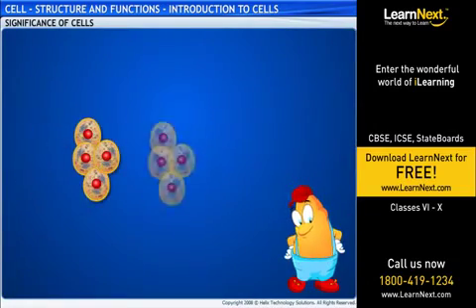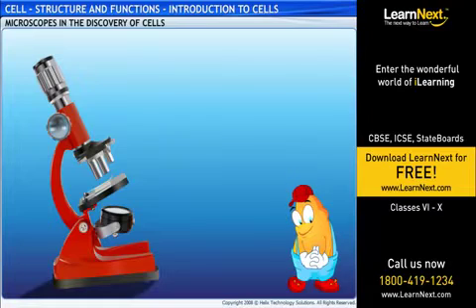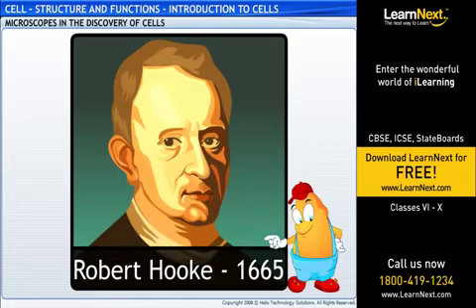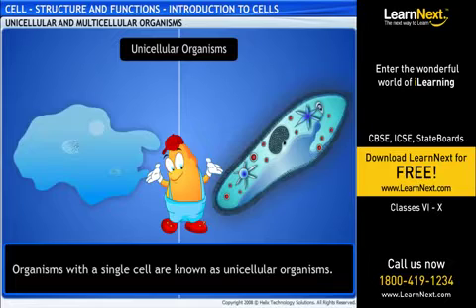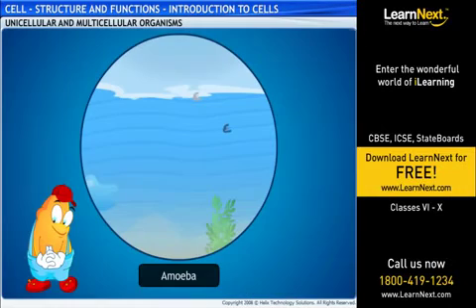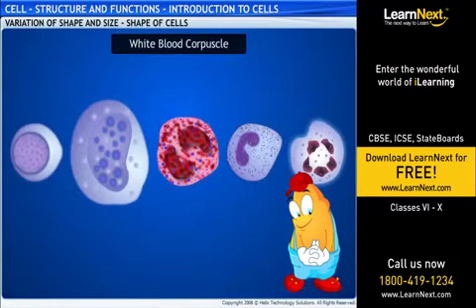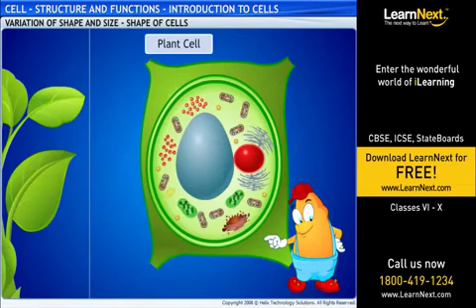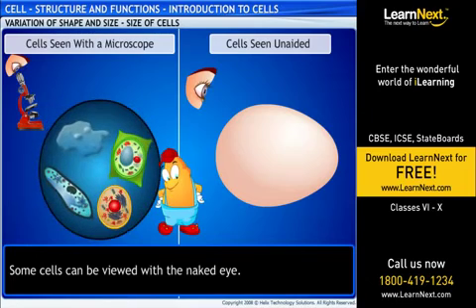Human cell see and enjoy 😊😊